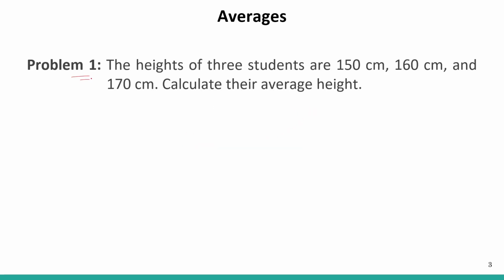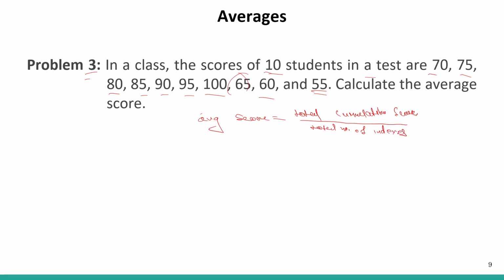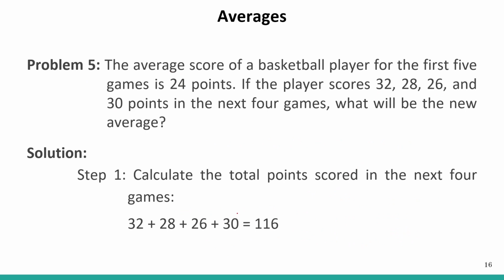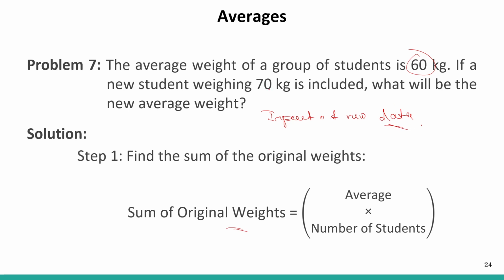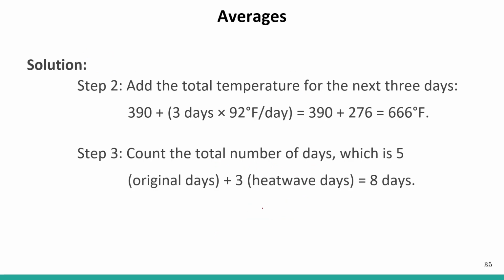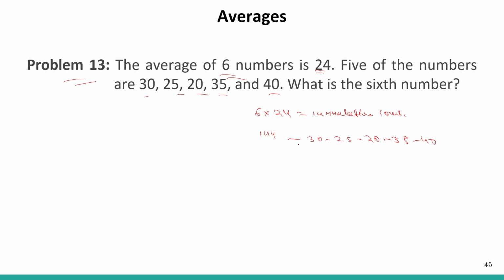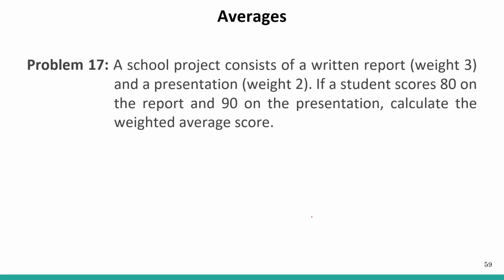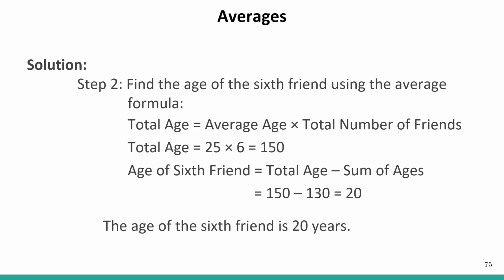Averages Part 2: Exercise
Subject: Quantitative Aptitude
Programme Name: Averages
Course Name: SSC

In this video we have covered Types of problems based on Averages

📡 Key Features:
Syllabus-based Content